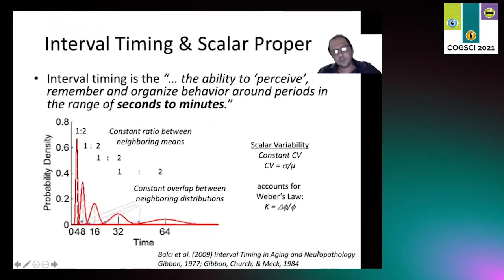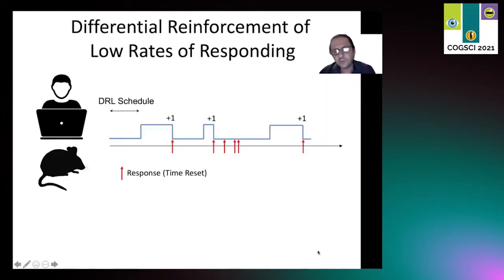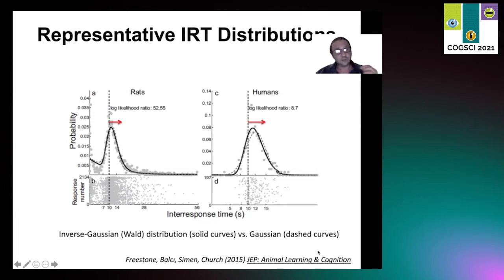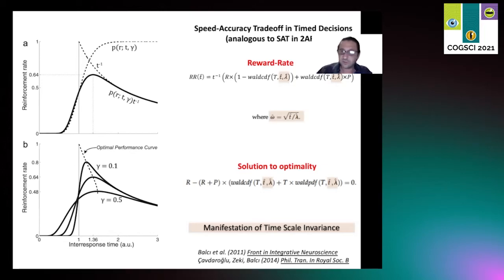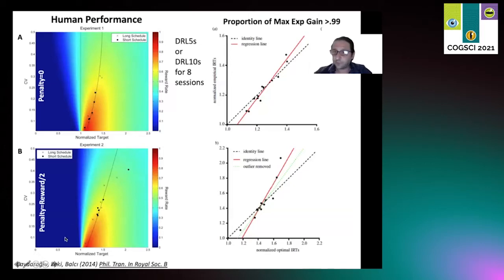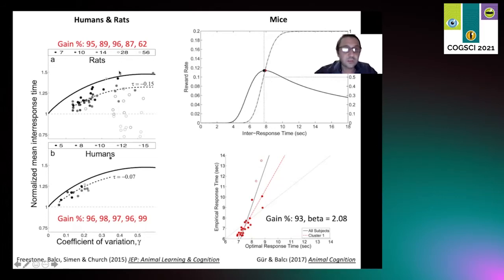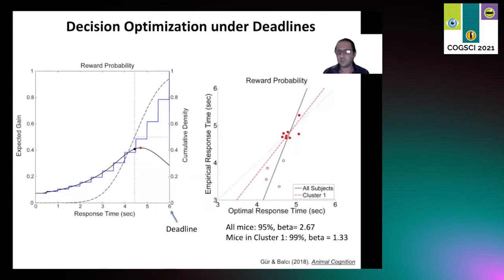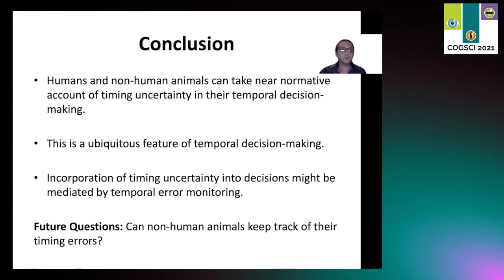Timely Decisions - FUAT BALCI